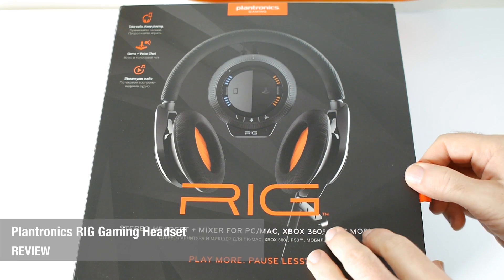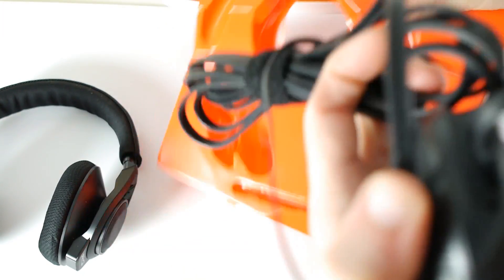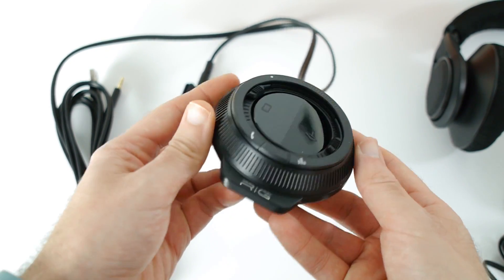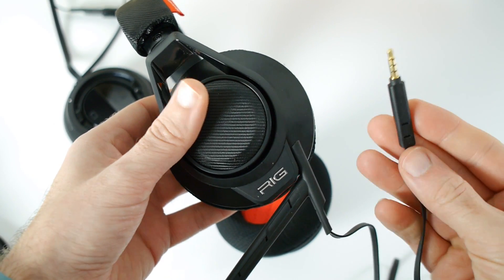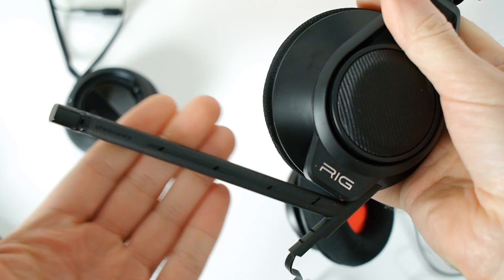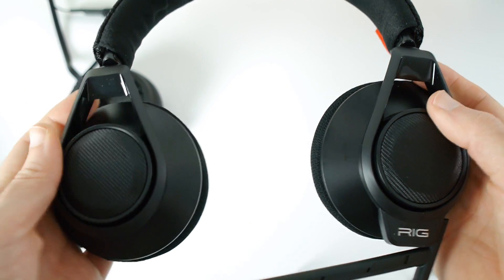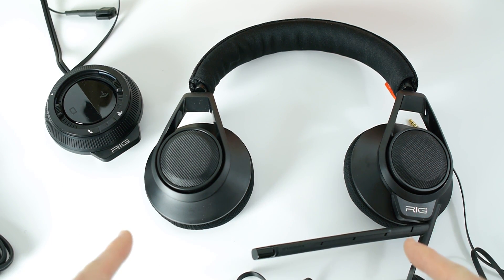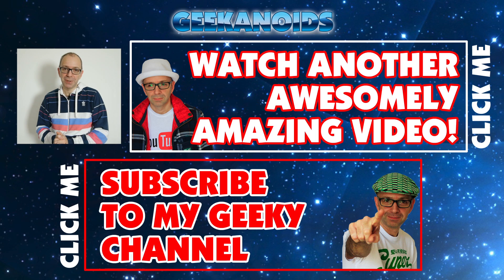Plantronics Rig Gaming Headset Review